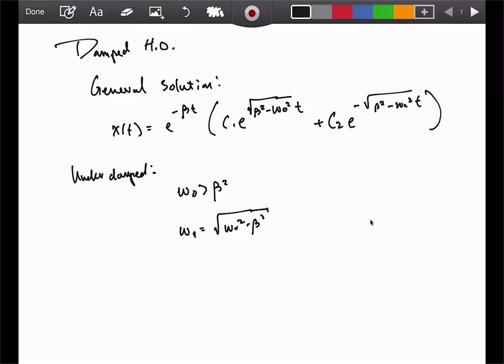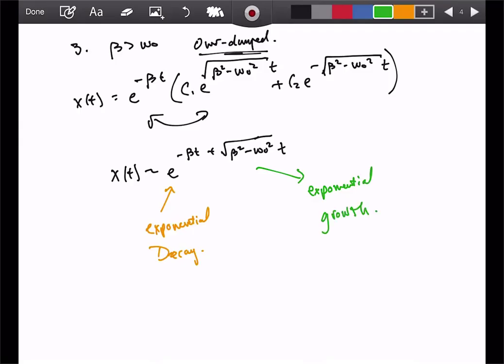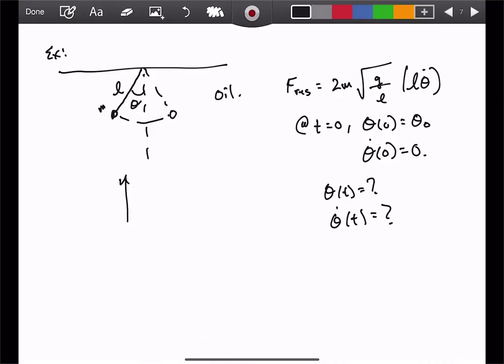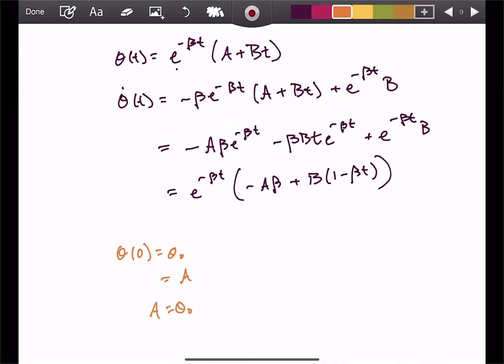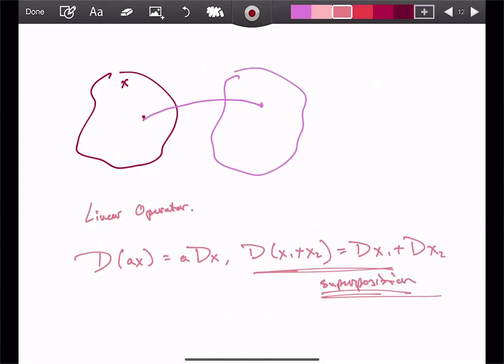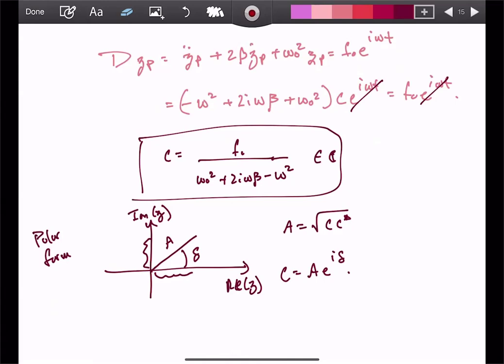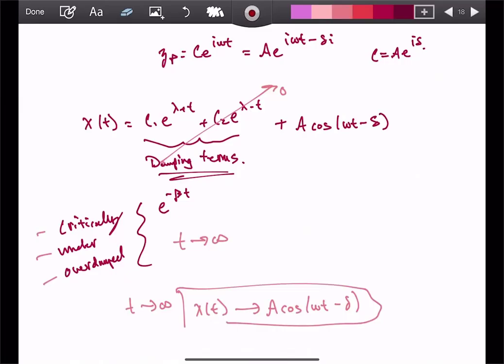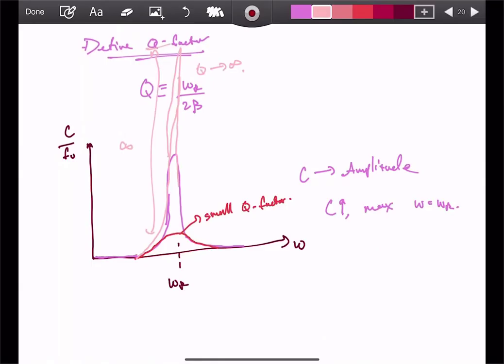PHYS371: Damped/Resonance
A semi-coherent (not my best video ever) conversation about damped harmonic oscillators, damped driven harmonic oscillators, and resonance frequency (when the external frequency matches the resonance frequency of the system, the frequency which maximizes the amplitude of oscillation).